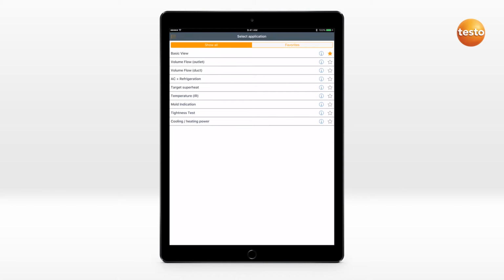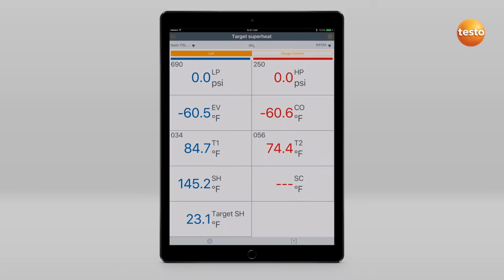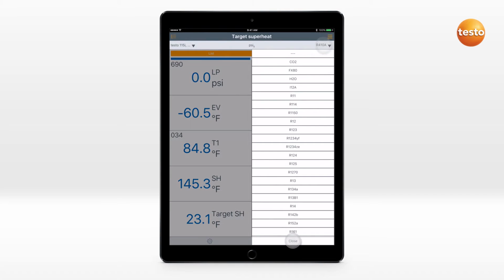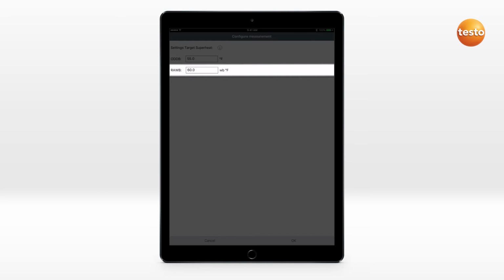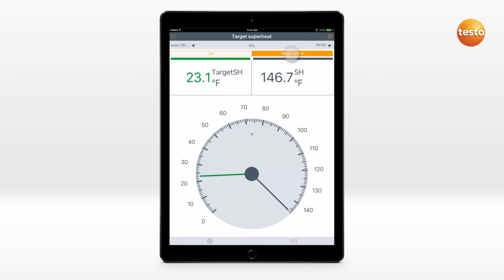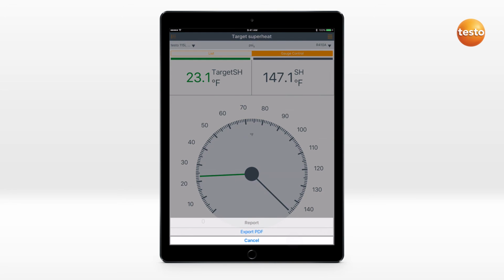HV testo Smart Probes 10 Carrying out a measurement of the target superheating US